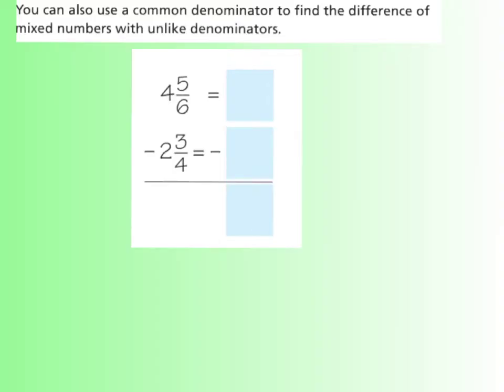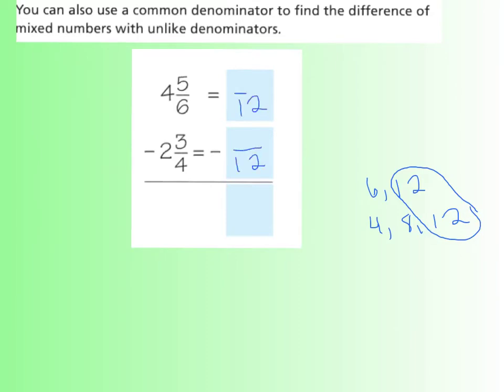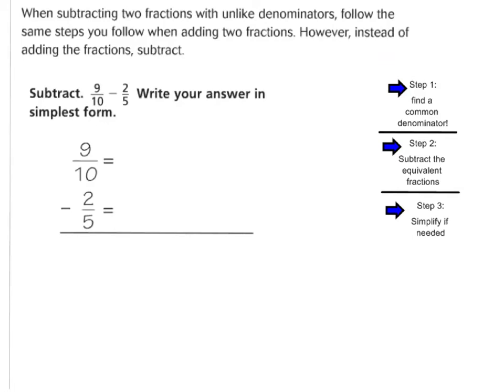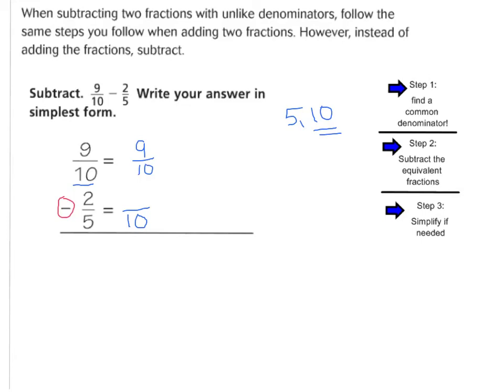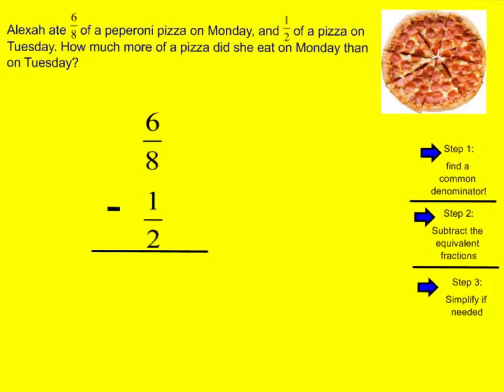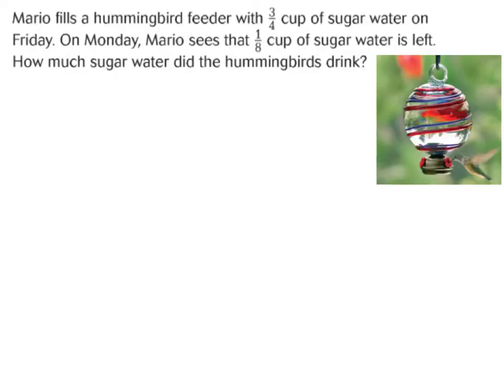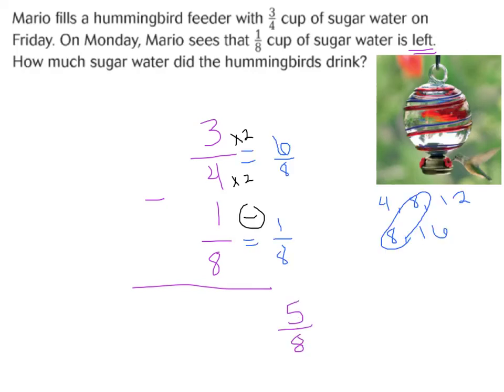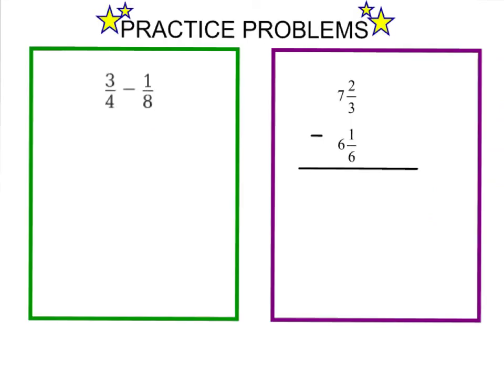Video 3 subtract fractions with unlike denominators